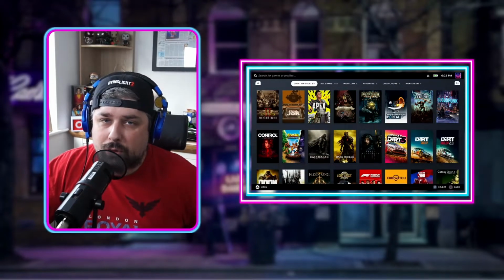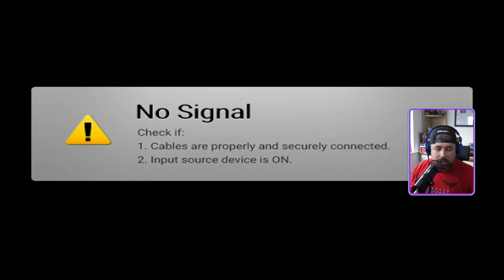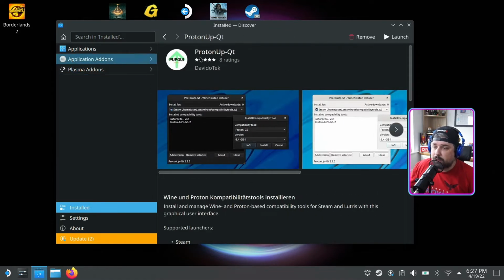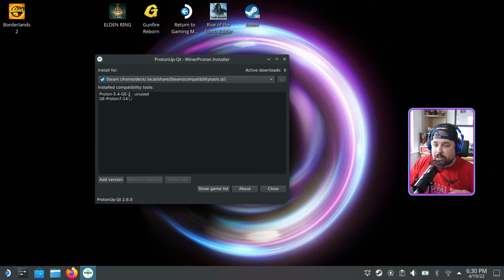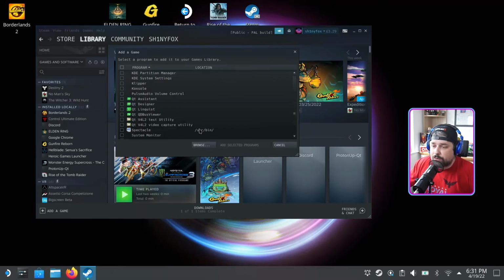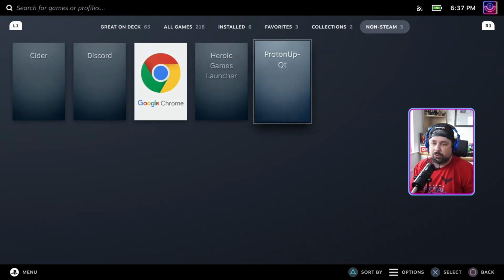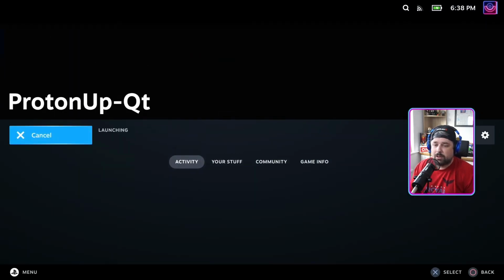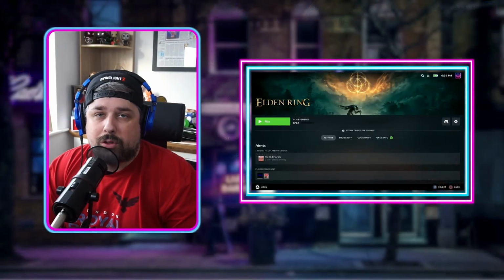How to install Proton GE on Steam Deck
Proton GE is a staple of the Linux gaming community and the Steam Deck runs Linux. So you know what that means.

Using ProtonUp-Qt installing Proton GE onto the Steam Deck is a breeze. Here I'll walk you through every step of the process.